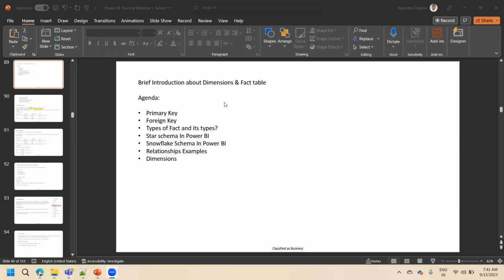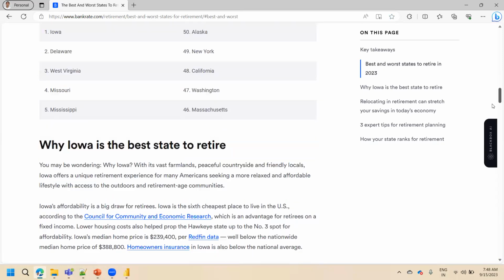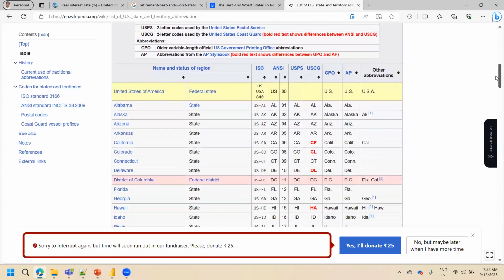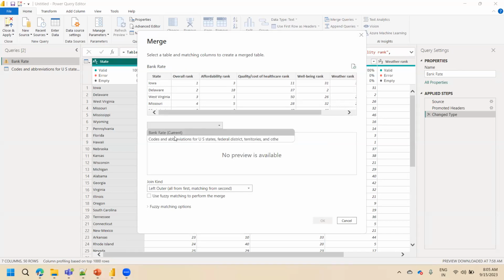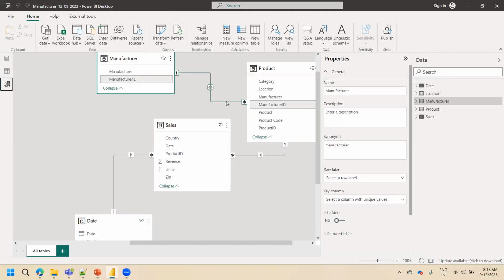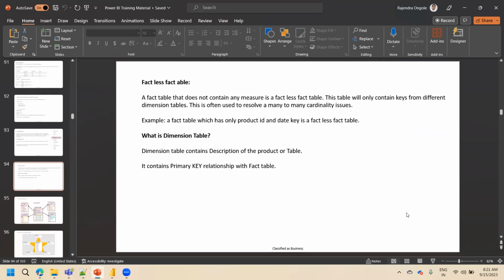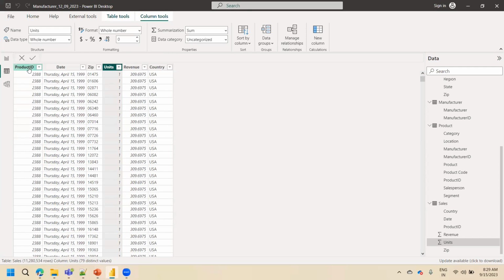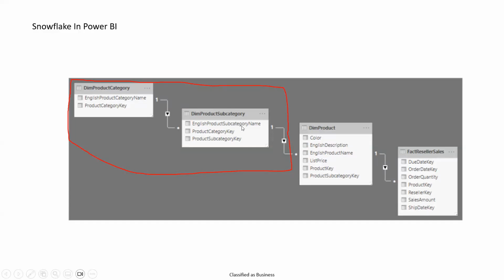Power BI: Data Warehousing, Modeling & Schema Designs | Day 21 | DevCloud Pro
Power BI: Data Warehousing, Modeling & Schema Designs | Day 21 @DevCloudPro